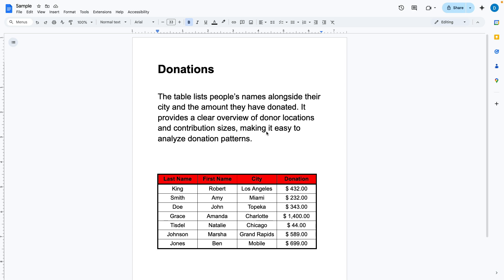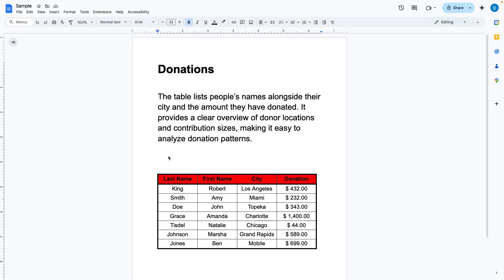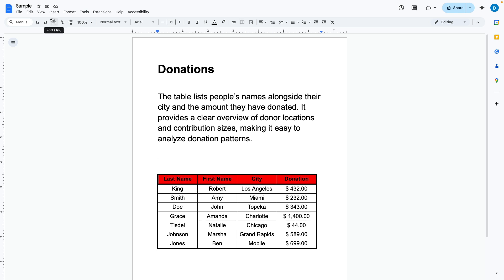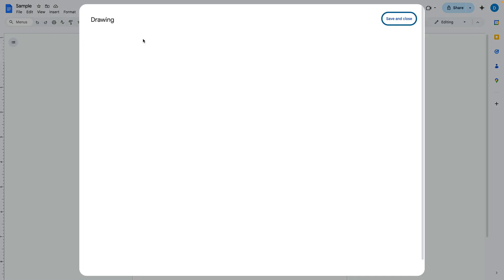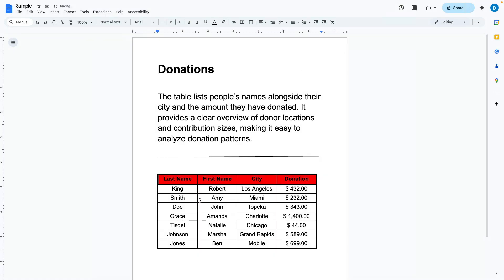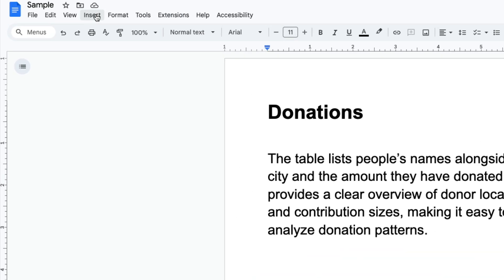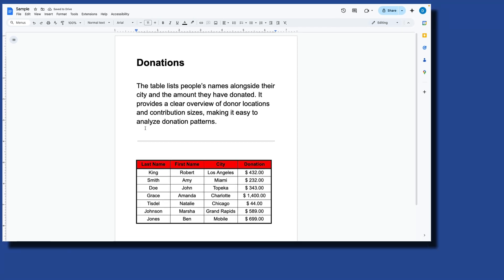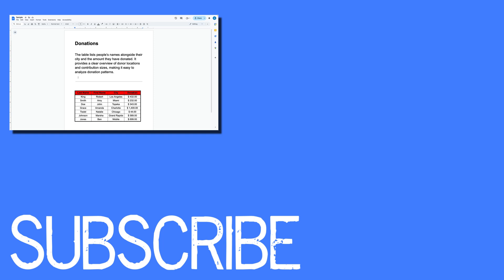How to Insert a Horizontal Line in Google Docs (Fast & Easy!)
Need to insert a *horizontal line* in *Google Docs?* In this quick tutorial, I’ll show you multiple ways to add a horizontal line to your document for better organization and readability. Whether you’re separating sections, creating a visual break, or just enhancing the layout, this guide will help you do it easily.

📌 In this video, you’ll learn how to:
✔ Insert a horizontal line using the built-in feature
✔ Use keyboard shortcuts to create dividers
✔ Customize line style and formatting